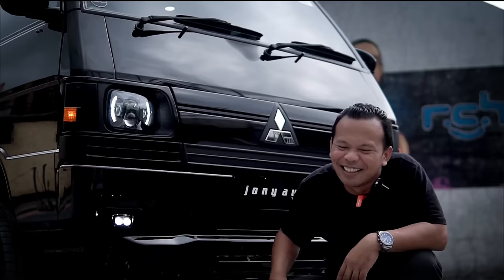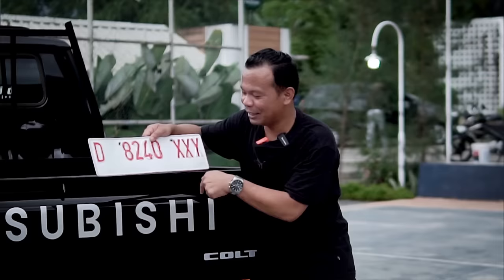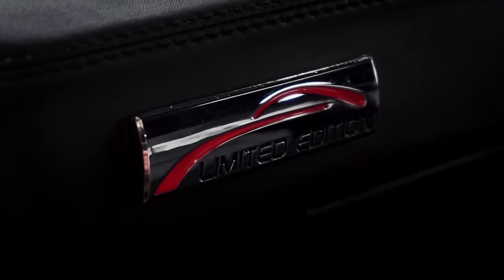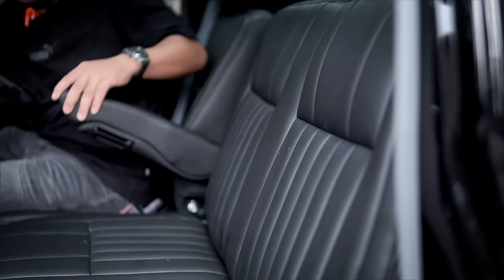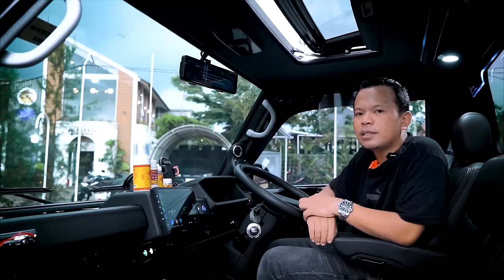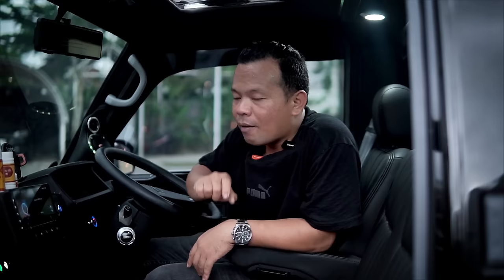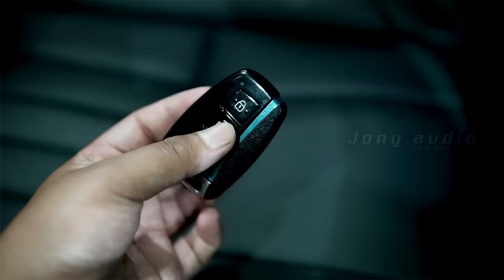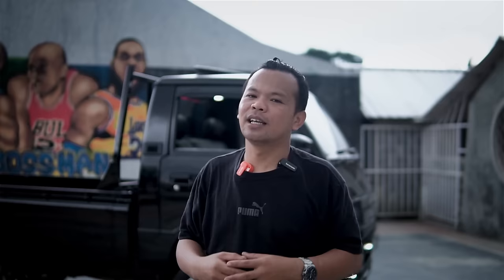L 300 EURO 4 BANDUNG MODIFIKASI JONY AUDIO /Queens home decoration bandung / XI YAOPIN ZHI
HALLO SEMUANYA;  APA KABAR JUMPA LAGI DENGAN BANG JON,
SEMOGA KALIAN  SEHAT SELALAU.
JADI DI VIDEO INI BANG JON, BARU SAJA MENYELESAIKAN PROJECT L300 EURO 4
YANG TERBARU. DARI BANDUNG. KO. SELAMAT MENONTON

BUAT KALIAN YANG INGIN GABUNG DENGAN PROJECT KITA BISA HUBUNGI LINK DI BAWAH
VLOGER OTOMOTIF INSTAGRAM JONY_AUDIO

GARAGE
INSTAGRAM JONYAUDIOPROJECT

OWNER L300
Queens home decoration bandung